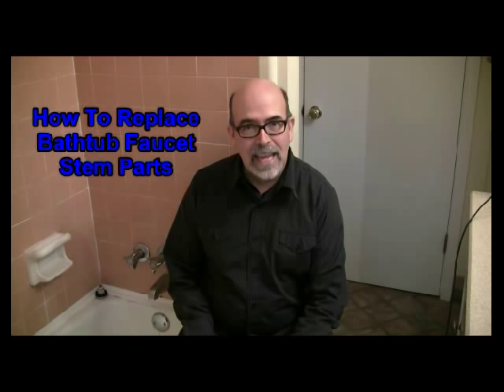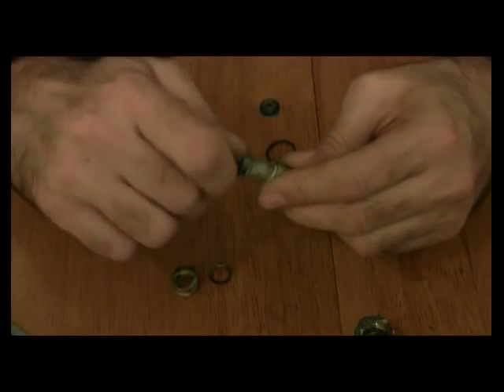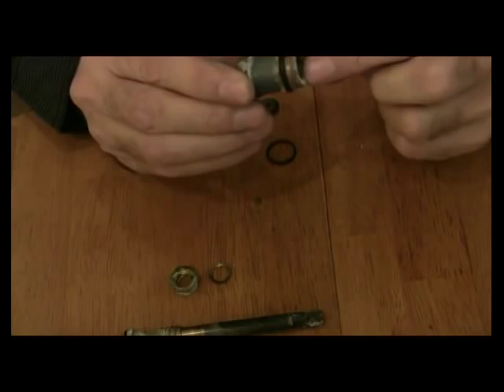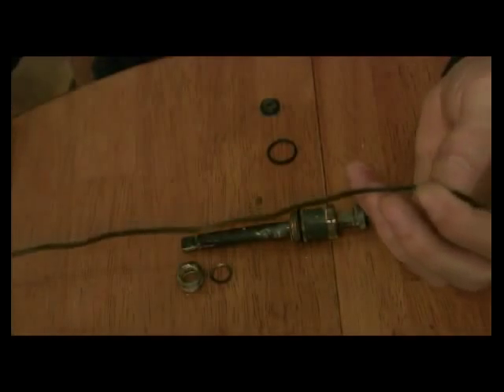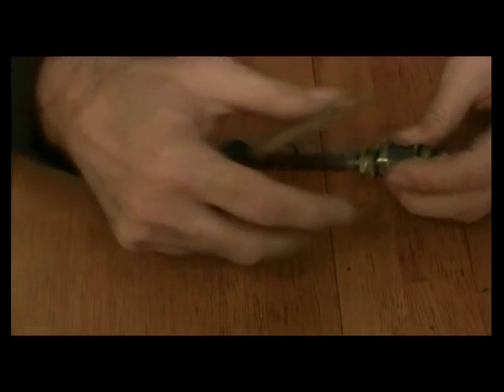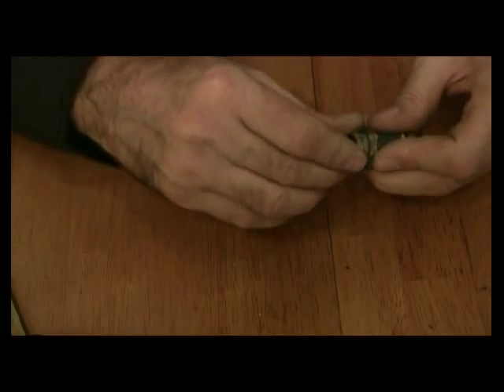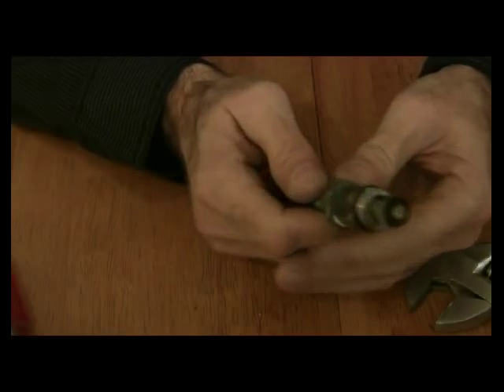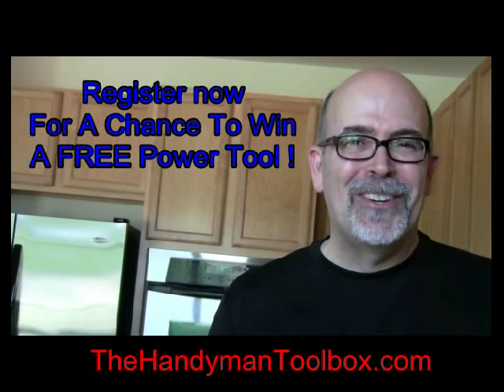How To Replace Bathtub Faucet Stem Parts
How To Replace Bathtub Faucet Stem Parts. Discover how to fix plumbing problems fast and how to replace bathtub faucet stem parts quickly with these plumbing home maintenance tutorials. Replacing bathtub faucet parts do not have to be difficult anymore! If you love diy plumbing repair videos for single moms then you'll love these diy home plumbing tips. This is the easiest plumbing home repair projects for women and men alike who are looking for diy plumbing bathroom tips for old houses. The Handyman Toolbox is your diy home improvement projects do it yourself home!  Learn how to handle any plumbing problem now.

[tht0999]